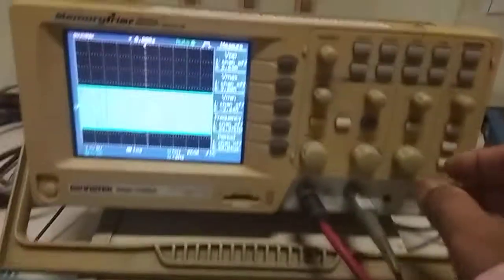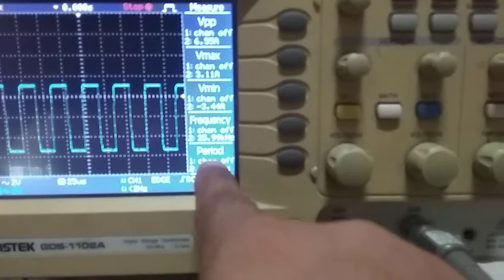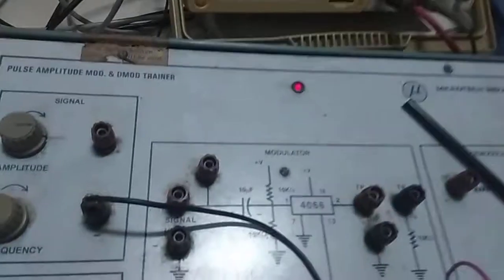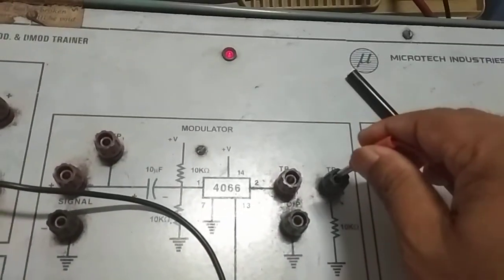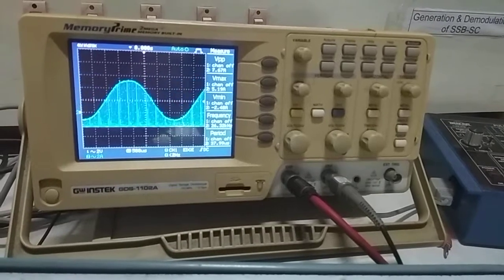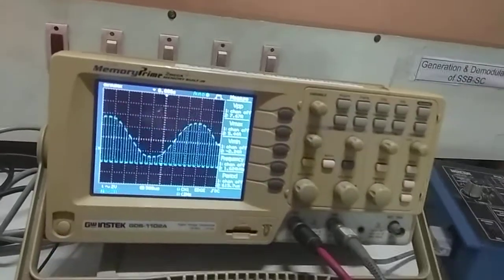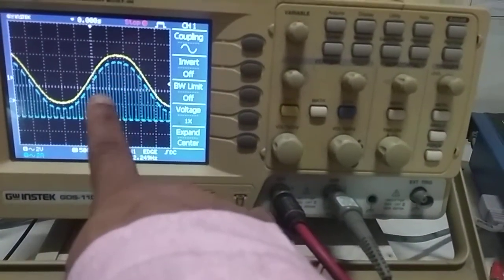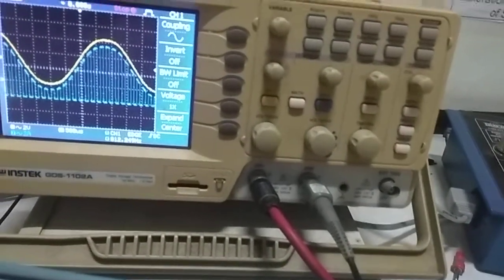Pulse Amplitude modulation and demodulation process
Practical experiment of Pulse Amplitude modulation and demodulation process